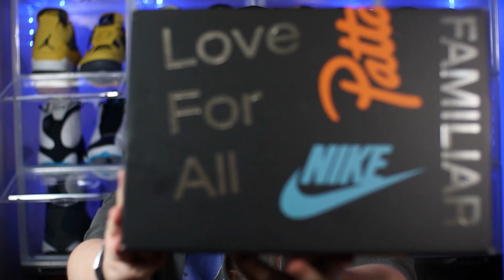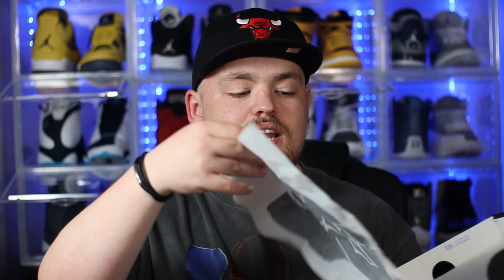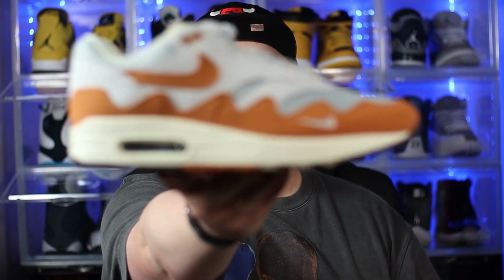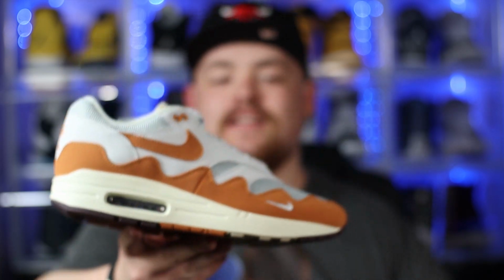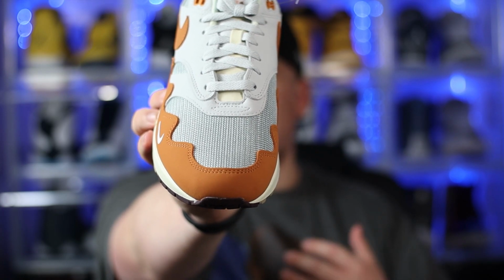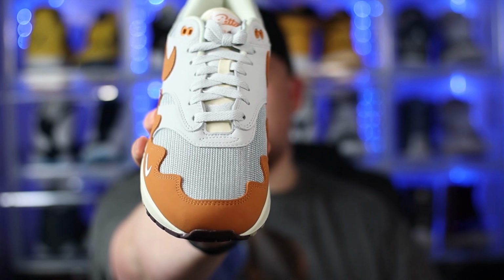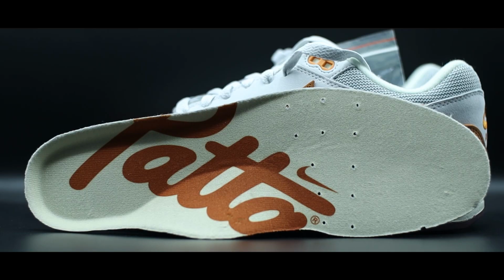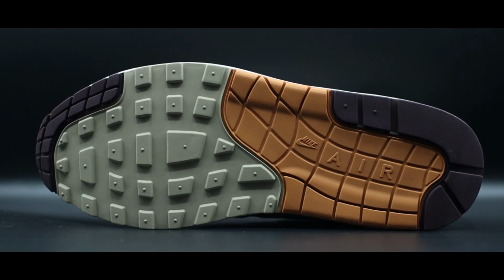Patta X Nike Air Max 1 'Monarch' Detailed Review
Welcome back to ACS Sneakers, today we are taking a look at latest collaboration between Dutch streetwear brand Patta & Nike for the Air Max 1 'Monarch'